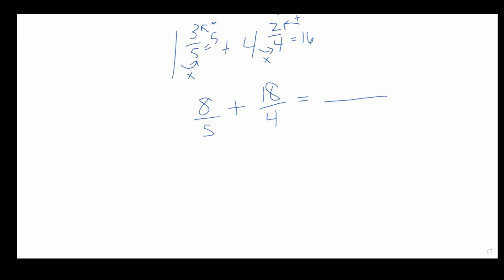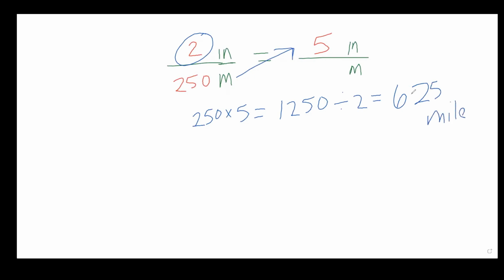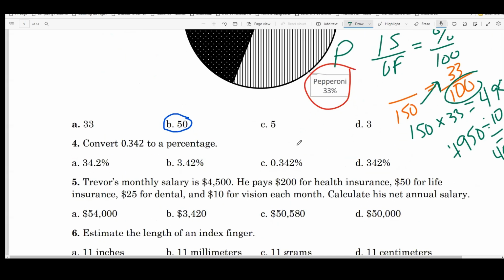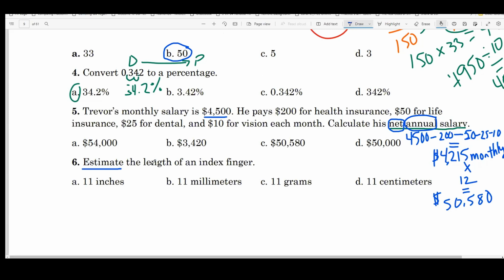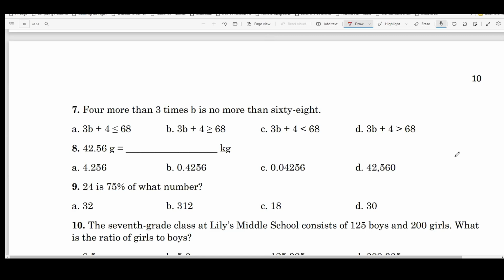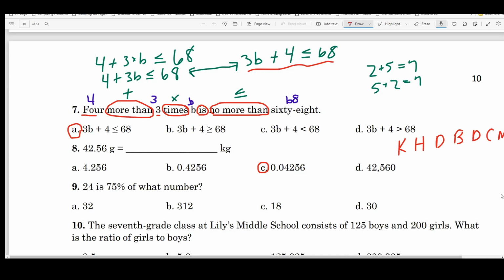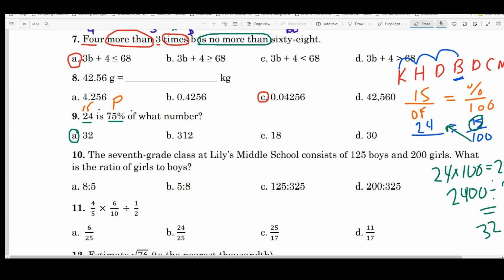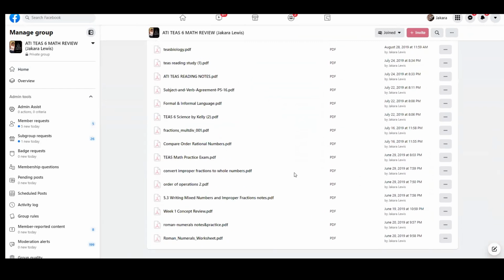FREE ATI TEAS 7 Math Practice Test & EXPLANATIONS (QUESTIONS JUST LIKE THE REAL EXAM!)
Enjoy this ATI TEAS PRACTICE TEST from the TEAS 7 Math Practice Test Edition workbook written by Jakara Lewis. This amazing book includes 5 full length practice tests written just like the REAL ATI TEAS exam, and video explanations for every question.

Practice Test 1: Questions 1-10